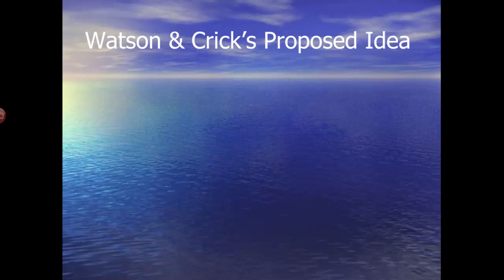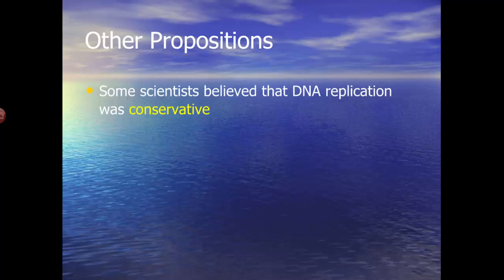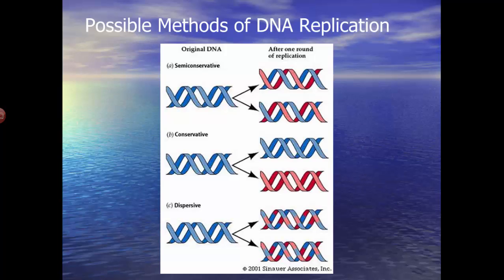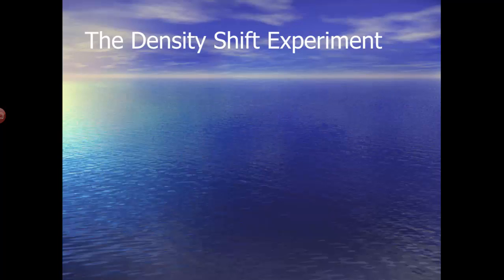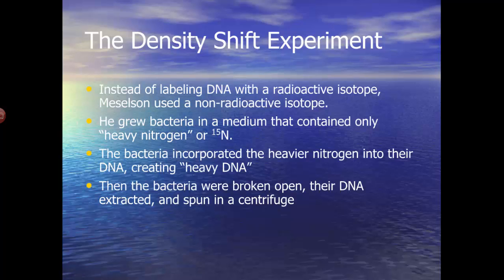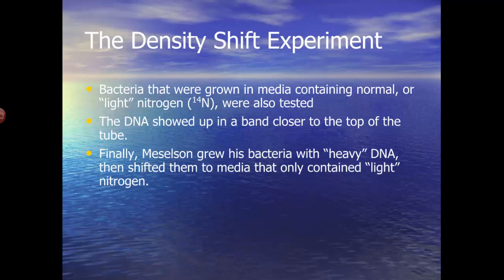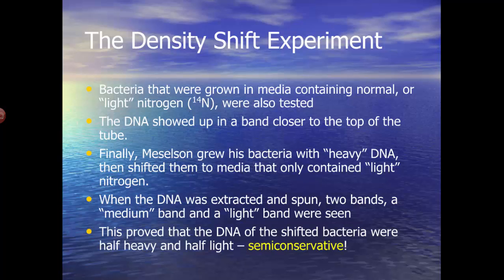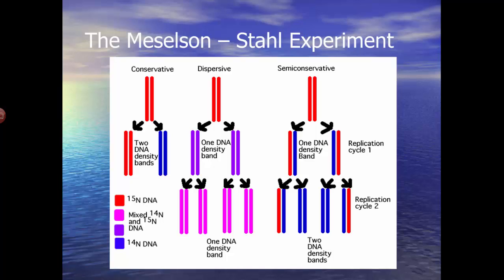DNA Replication - Part I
Which method of replication is the right one, and how did we figure it out?